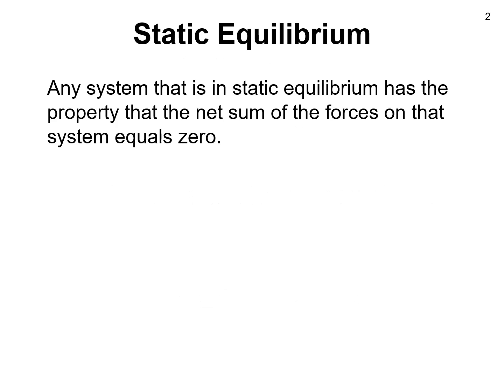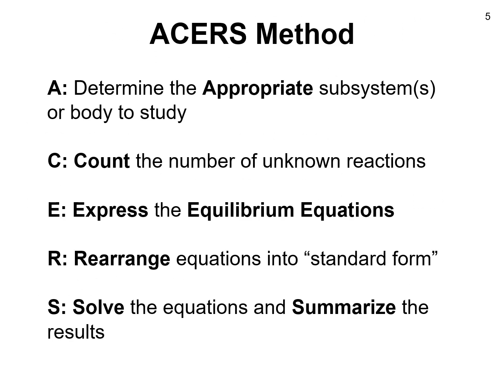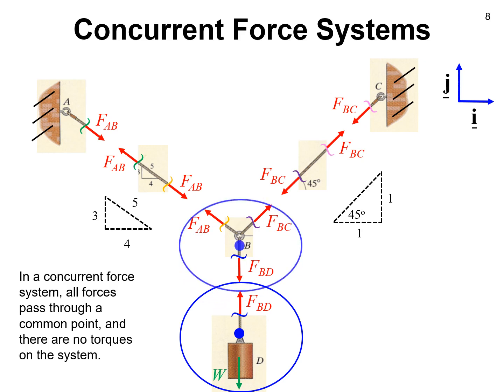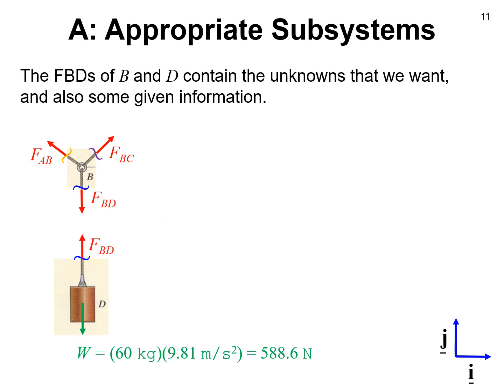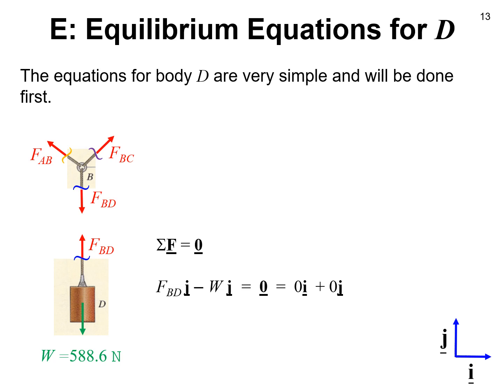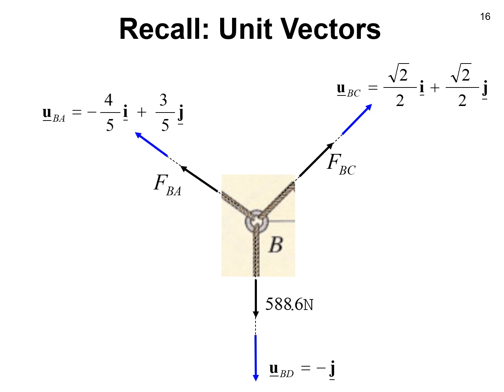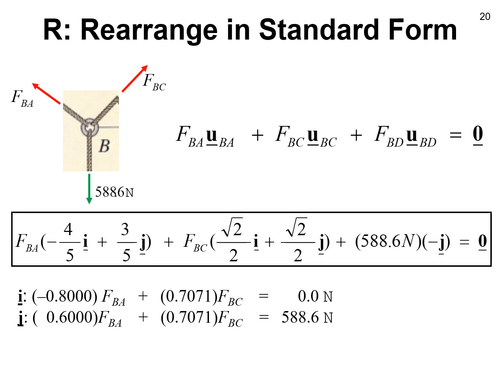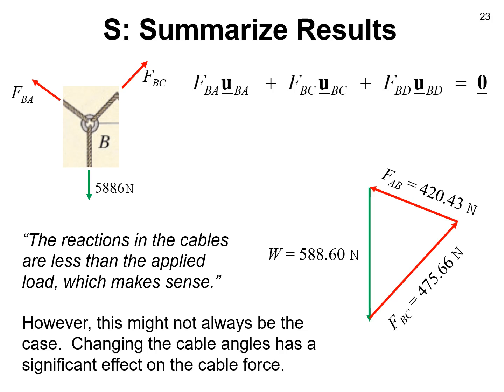Statics D3.1 2021 Equilibrium of Bodies with Concurrent Forces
Introduction to equilibrium of "particles" or "concurrent force systems".